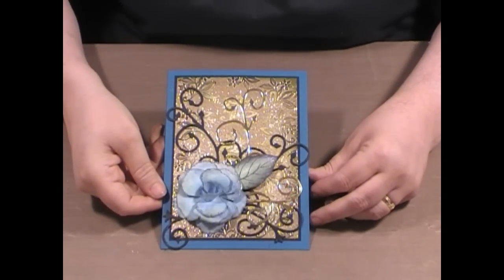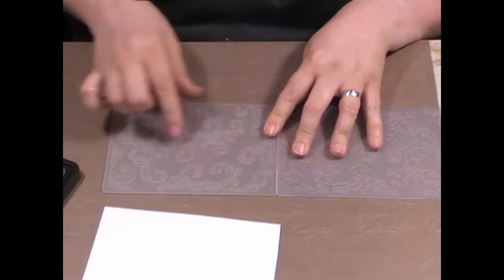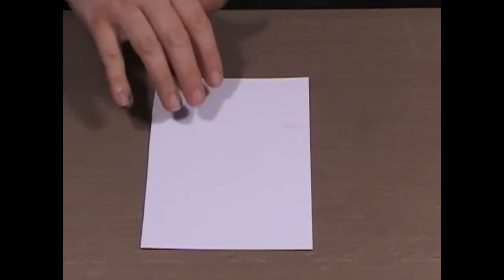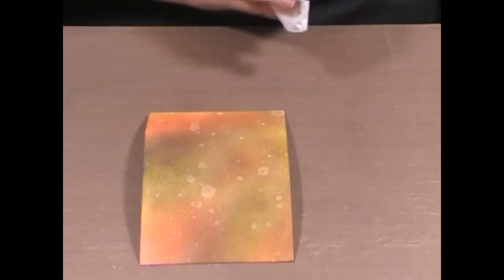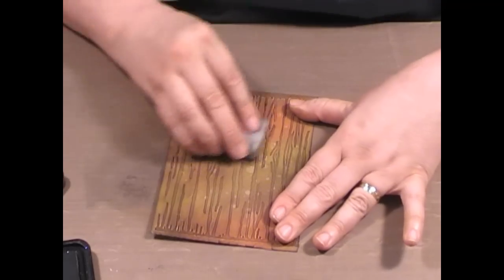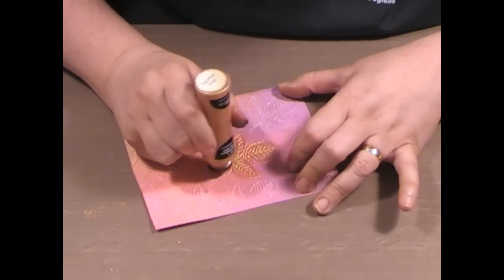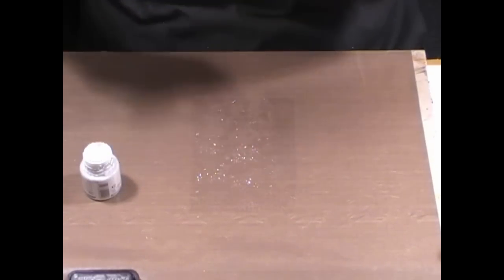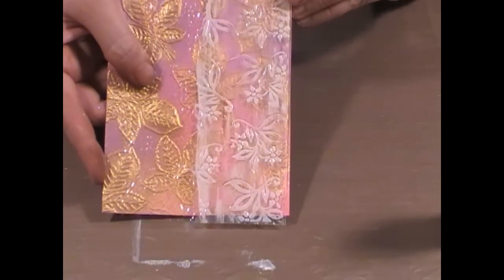Sheena's Embossing Folder Techniques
Sheena Douglass demonstrates how to create a beautiful card using Acetate and her Embossing Folders.